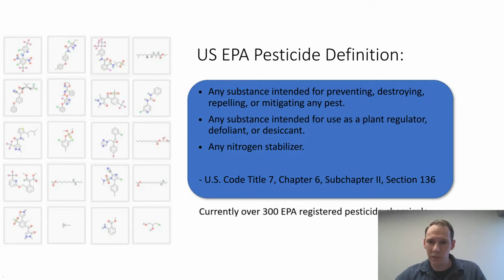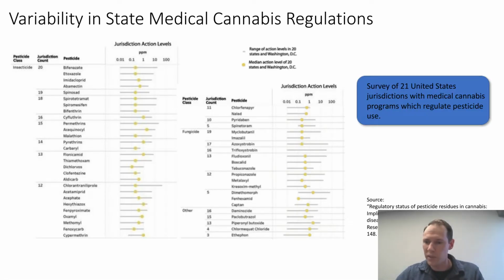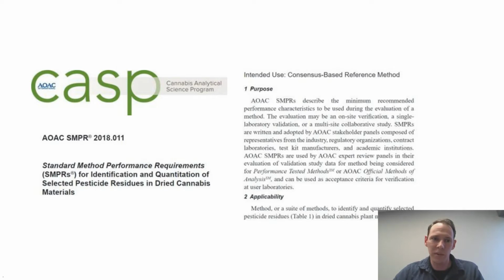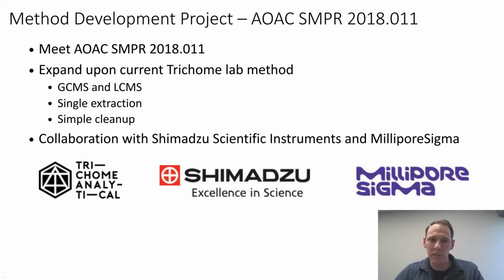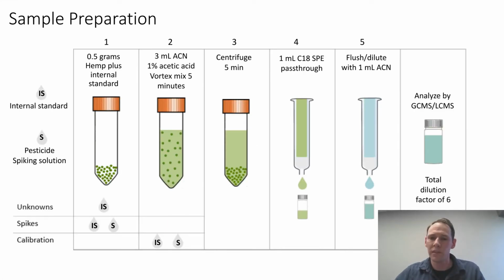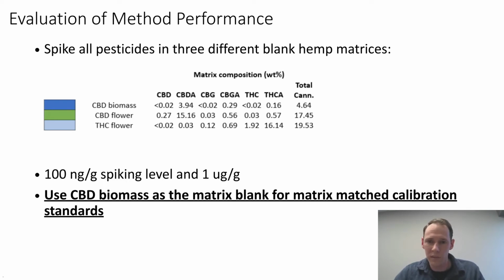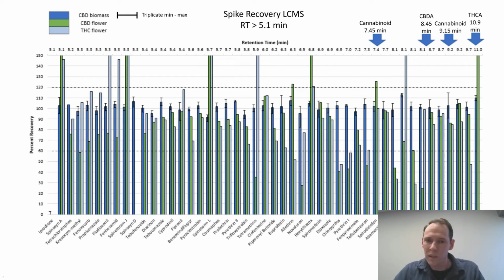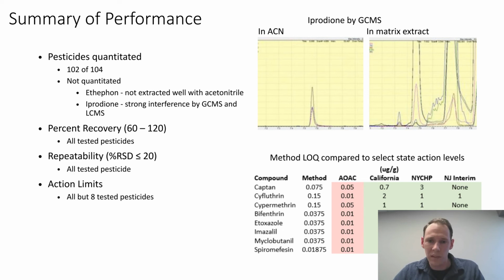Standardization in Cannabis Pesticide Testing: Development of an LC-MS/MS and GC-MS/MS Method to...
Presented By: Thomas Barkley

Speaker Biography: Thomas Barkley is the Chief Scientific Officer of Trichome Analytical, which serves both hemp and high-THC cannabis markets. He is a member of the New Jersey Cannabis Business Association’s Laboratory Testing Committee, committed to establishing laboratory testing standards to protect consumer health and safety. Prior to entering the cannabis industry, Tom worked as a microscopy specialist in environmental and material sciences for 8 years in both industry and academia. He obtained his master’s degree from Rutgers University in materials science and engineering.

Webinar: Standardization in Cannabis Pesticide Testing: Development of an LC-MS/MS and GC-MS/MS Method to Meet AOAC Standard Method Performance Requirements

Webinar Abstract: Cannabis falls into a number of categories such as medicine, recreational drug, food source, and fiber, but it is first and foremost an agricultural crop. As such, Cannabis is subject to treatment with pesticides to improve quality and yield, and may also be unintentionally contaminated with pesticides. Regulatory agencies in various US states have enacted rules about pesticide use on Cannabis. These are typically found in states that have legalized high THC Cannabis for medicinal and recreational use, but pesticide regulations have recently been adopted by state hemp regulatory agencies such as the New York Cannabinoid Hemp Program. Other standards organizations have proposed testing limits and requirements for pesticides in Cannabis, such as the AOAC Standard Method Performance Requirements for Identification and Quantitation of Selected Pesticide Residues in Dried Cannabis Materials (AOAC SMPR 2018.011). In this presentation, the validation of an LC-MS/MS and GC-MS/MS method using a single extraction step for quantitation of 104 pesticides in Cannabis in accordance with AOAC SMPR 2018.011 will be discussed. The method has been developed for high throughput with minimal cleanup steps. Method performance such as recovery, RSD, and LOQ will be discussed, as well as the extraction efficiency of various solvents tested during the method development.

Learning Objectives:

1. Explain the purpose of AOAC SMPR 2018.011.

2. Describe how pesticides are regulated in cannabis in the United States.

Earn PACE Credits:
1. Make sure you’re a registered member of LabRoots
2. Watch the webinar on YouTube or on the LabRoots